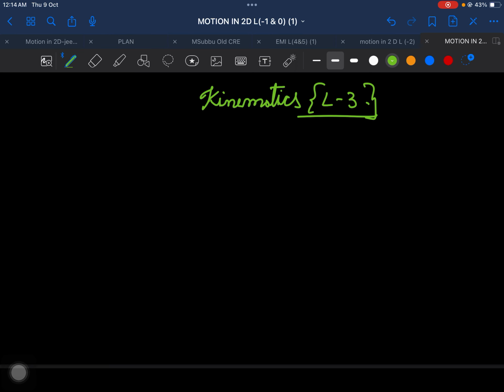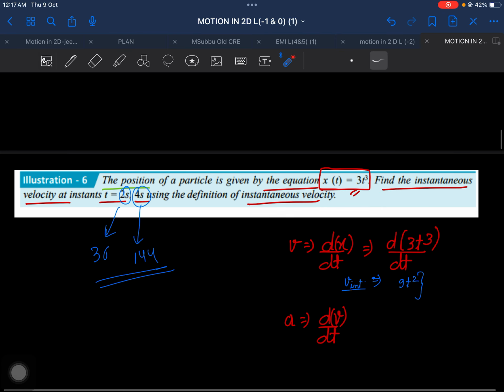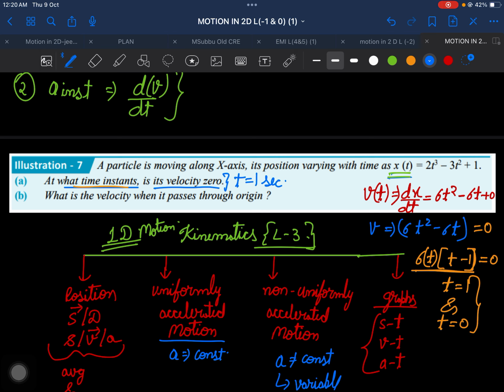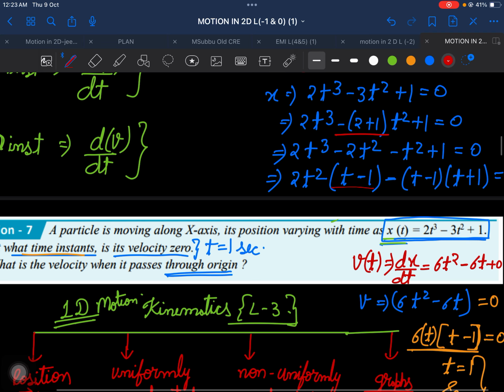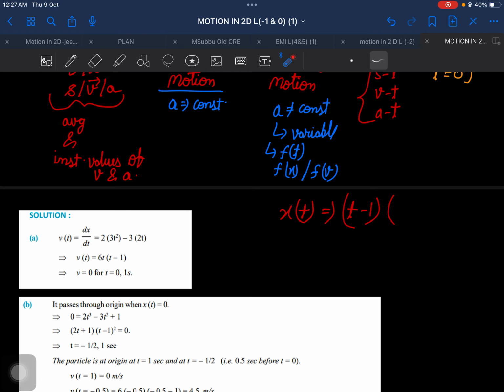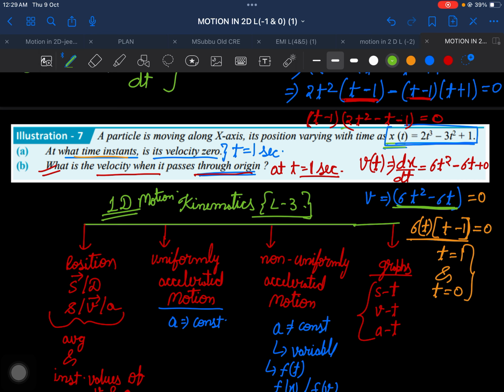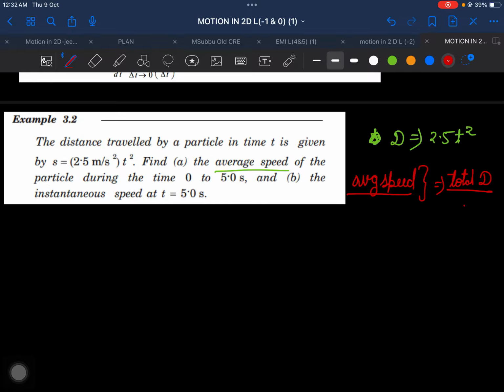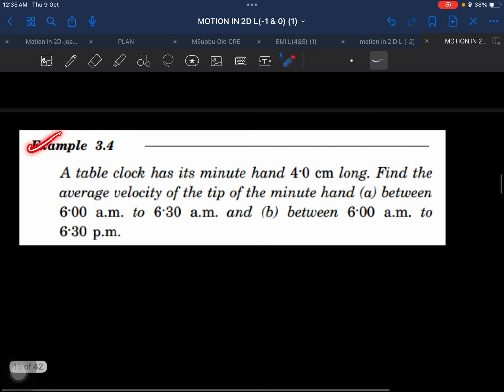Class 11 Physics | Kinematics | Lecture 3 | Average & Instantaneous Velocity & Acceleration (Contd.)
Welcome to Lecture 3 of Kinematics.
In this lecture, we continue and strengthen the concepts of average and instantaneous velocity and acceleration, focusing on conceptual depth, graphical interpretation, and numerical problem-solving.

This lecture is crucial for students who want to move from basic understanding to exam-level mastery.

✔ Revision of Average & Instantaneous Velocity
✔ Deeper Physical Meaning of Instantaneous Quantities
✔ Average vs Instantaneous Acceleration (Advanced Understanding)
✔ Motion Interpretation Using Graphs
✔ Concept-based and Exam-Oriented Numericals
✔ Common Traps in JEE & NEET Questions
✔ How to Identify Instantaneous Values in Problems

🎯 Why You Must Watch This Lecture

• Builds strong foundation for Equations of Motion
• Frequently asked in JEE Main, JEE Advanced & NEET
• Helps avoid formula-based mistakes
• Improves problem-solving speed and accuracy

Suyash Bajpai
M.Tech (Chemical Engineering) – IIT Kanpur
Scientific Officer

My goal is to help students understand Physics logically, not mechanically.

✔ Class 12 Students Revising Mechanics
✔ JEE & NEET Aspirants
✔ Students Confused Between Average & Instantaneous Concepts